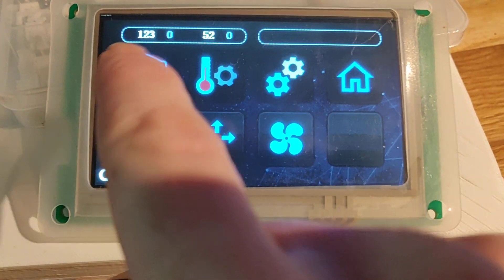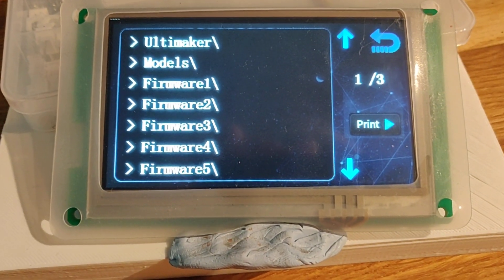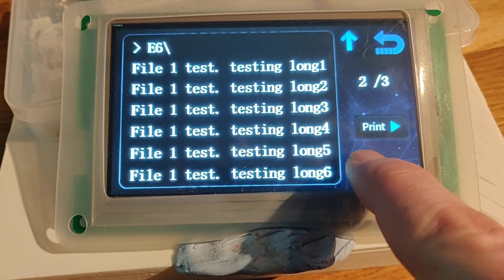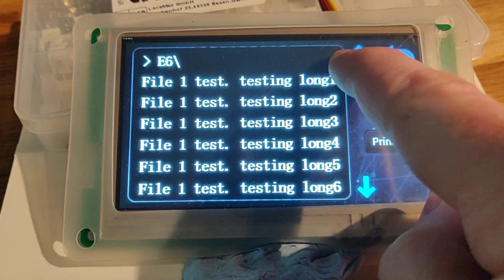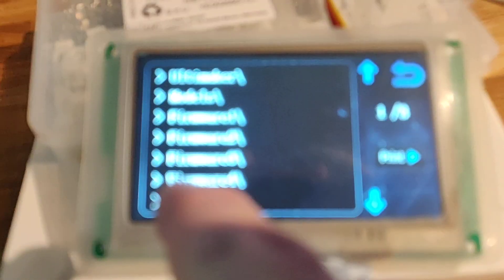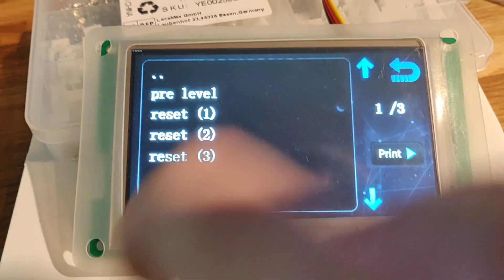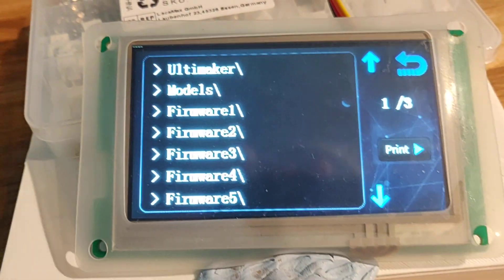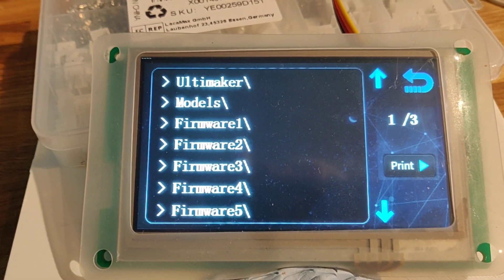Ender 6 folder support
Folder tree view and long filename support for Ender 6